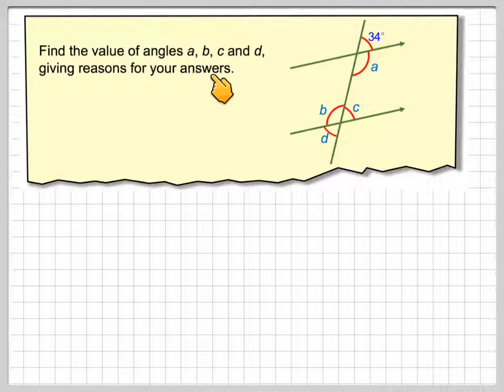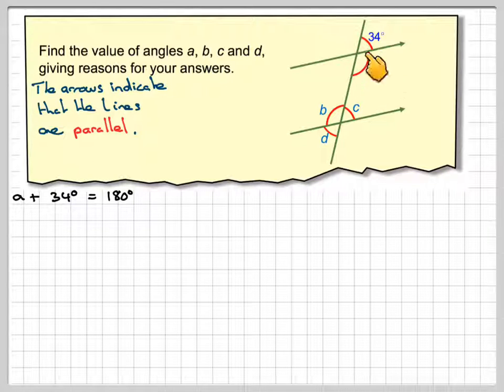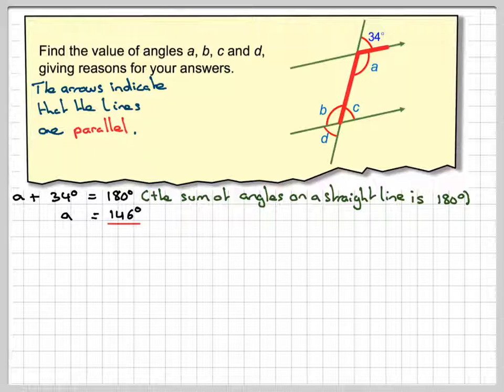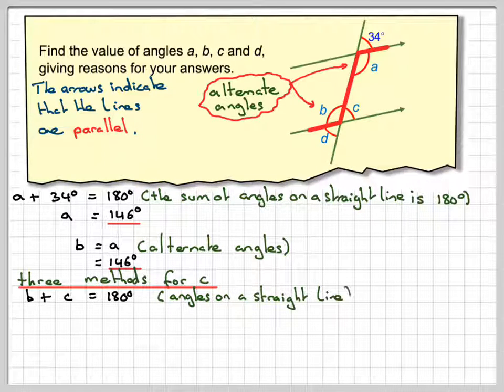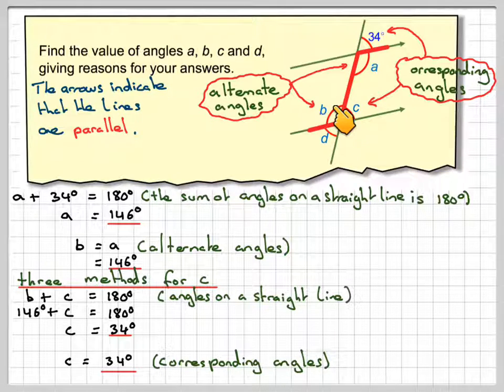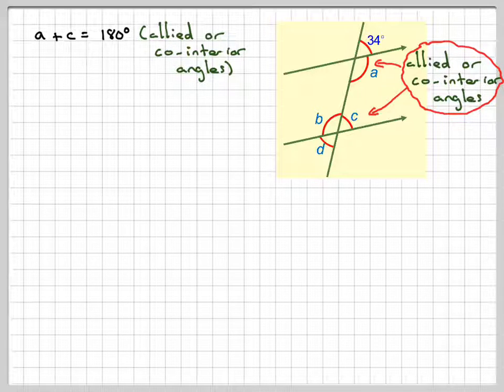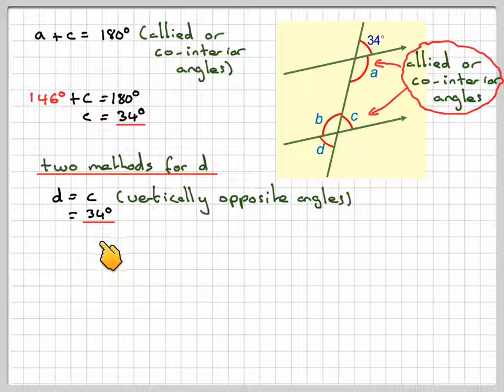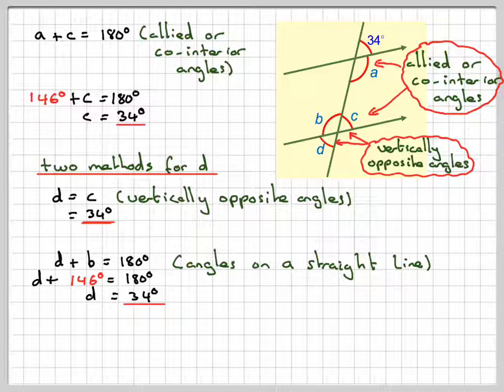Angles and parallel lines